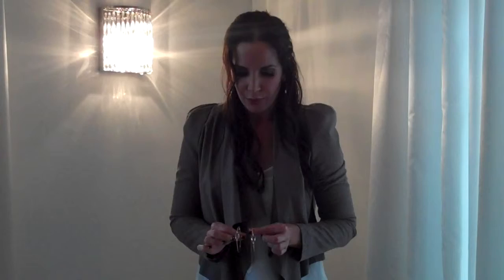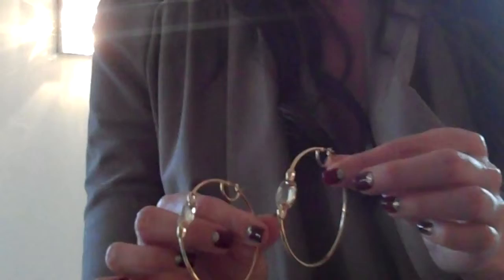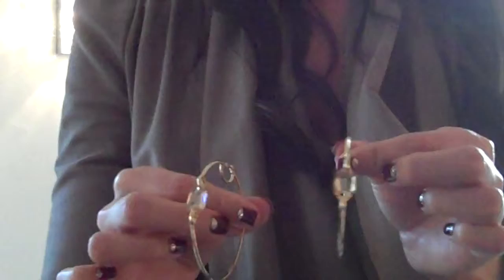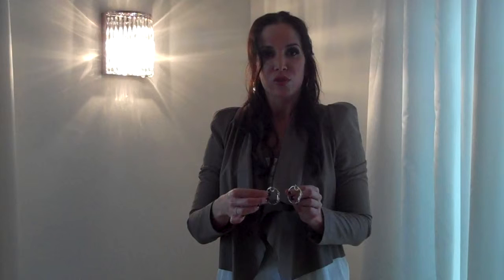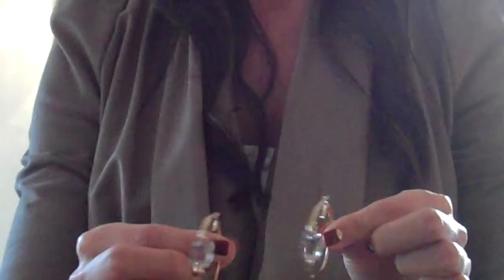Henri Bendel Gold Hoop Earrings Review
One of my all time favorite accessories are the Rimless Gold Large Hoop Earrings (also available in rose gold) from Henri Bendel.com for $78.00.  They're gold plated with a beautiful brown stone in the center.  They're an absolute conversation piece!  You're guaranteed to get many compliments on these fabulous earrings.  BTW..if you're a fan of the tv show Gossip Girls, Serena and Blair are often spotted wearing accessories from Henri Bendel so much that they actually have hand bags named after their characters!